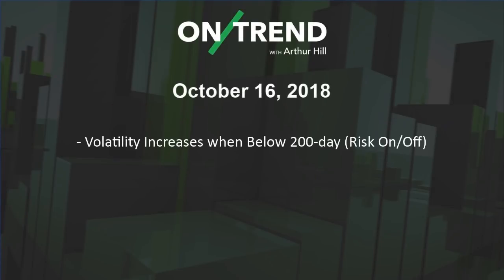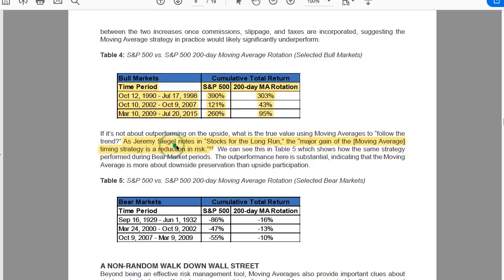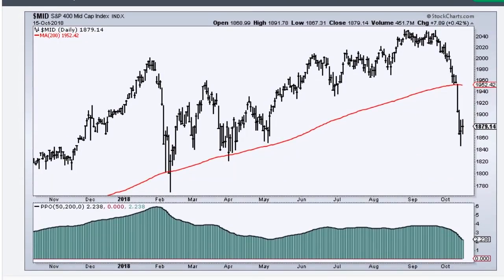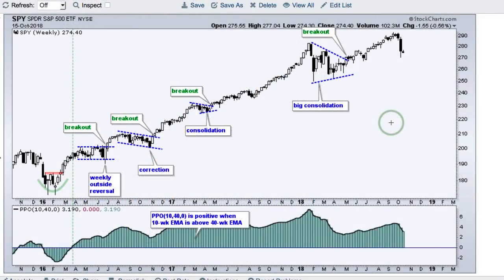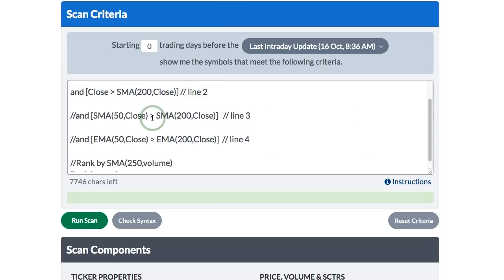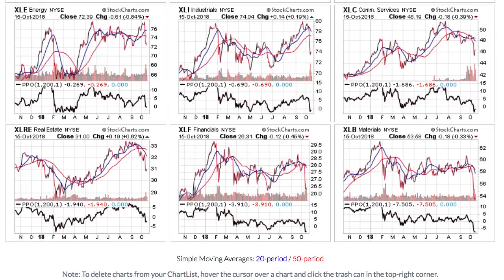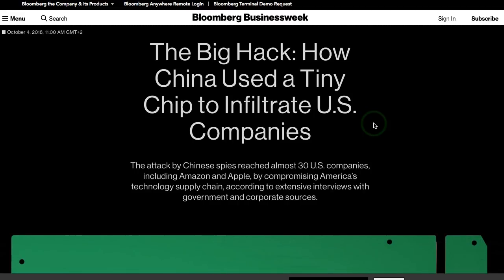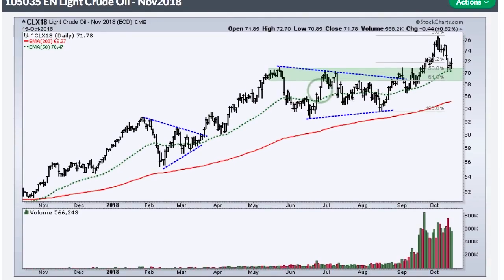Knowing When to Tread Lightly (10.16.18)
Volatility Increases when Below 200-day (Risk On/Off)
Don’t Estimate Depth or Duration (Dow Theory)
Scanning for Above/Below 200-day (Weight of Evidence)
The Game Changer for Tech (SOXX, XSD)
Commodity Review (Gold, Oil, Copper)